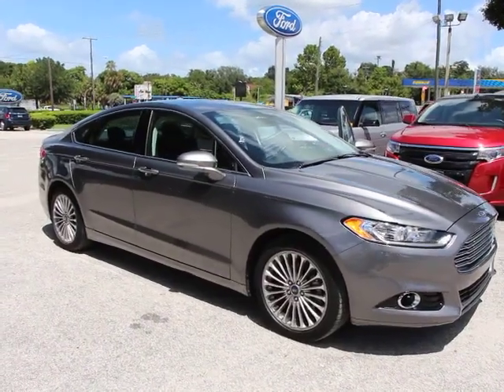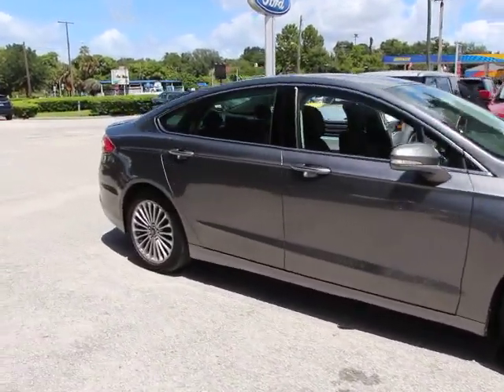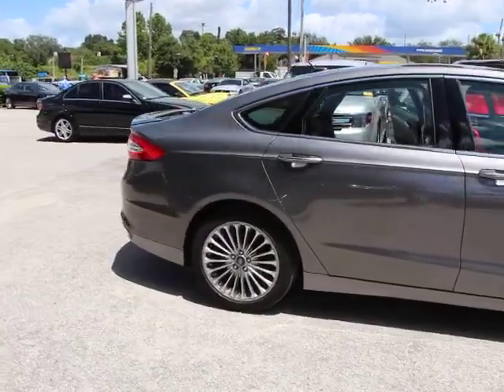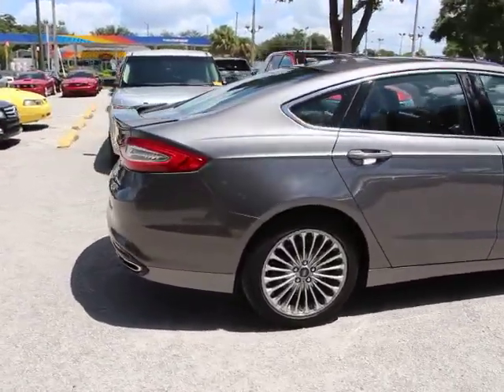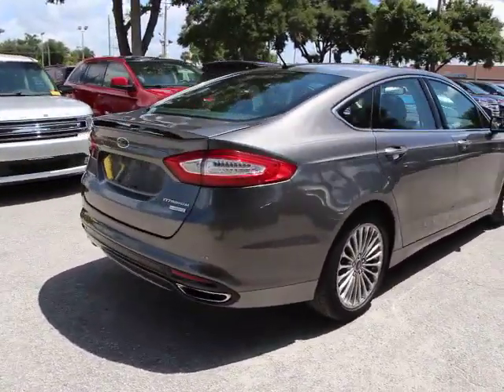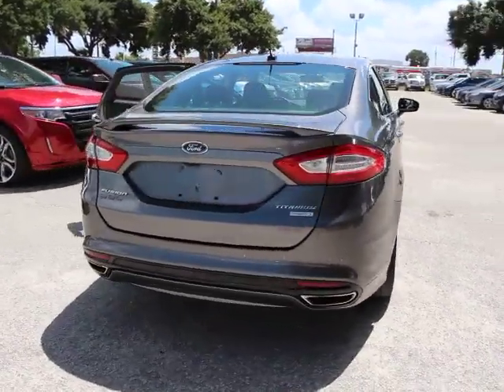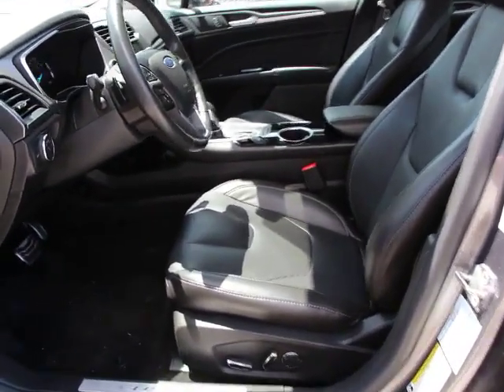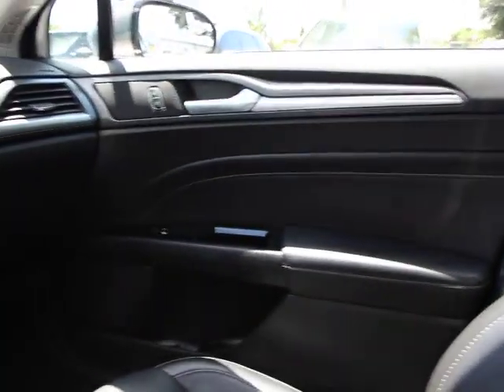2013 Ford Fusion Orlando, Maitland, Sanford, Deltona, Kissimmee, FL P6489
2013 Ford Fusion

DonReidFord
1875 S. Orlando Ave

FORD CERTIFIED***7 YR/100K WARRANTY**Fusion Titanium, EcoBoost 2.0, Black Leather, MyFord Touch w/Sync, Push Button Start, Rear Camera, Ambient Lighting, Dual Zone A/C, HD Radio, Memory seat, Remote Start, and Sony Audio System. There are used cars, and then there are cars like this well-taken care of 2013 Ford Fusion. This luxury vehicle has it all, from a posh interior to a wealth of great amenities. If you want a creampuff with style, this is it. This terrific Ford Fusion is just waiting to bring the right owner lots of joy and happiness with years of trouble-free use. Ford Certified Pre-Owned means you not only get the reassurance of a 12Mo/12,000Mile Comprehensive Warranty, but also up to a 7-Year/100,000-Mile Powertrain Limited Warranty, a 172-point inspection/reconditioning, 24/7 roadside assistance, trip-interruption services, rental car benefits, and a complete CARFAX vehicle history report.